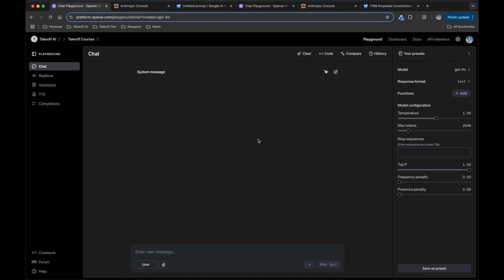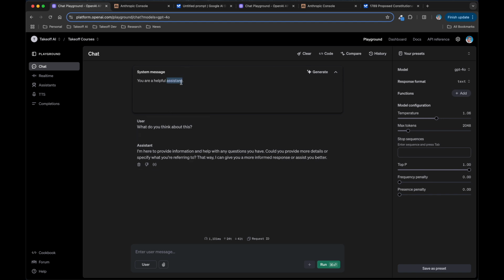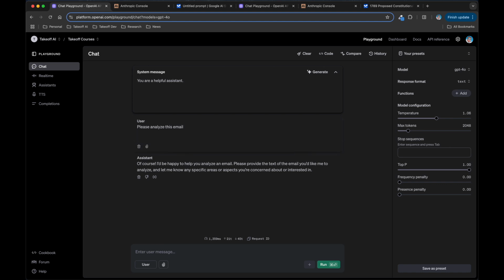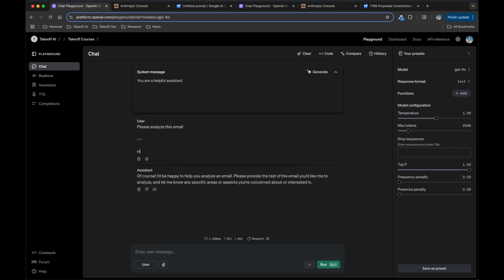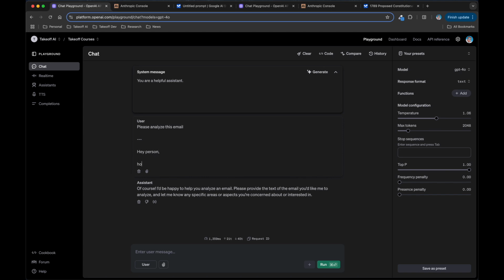1 door rule